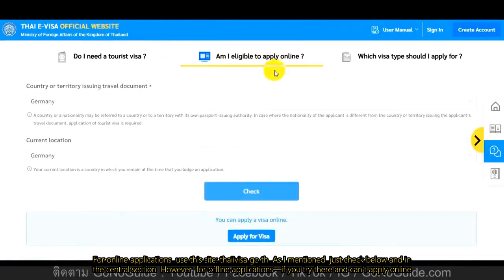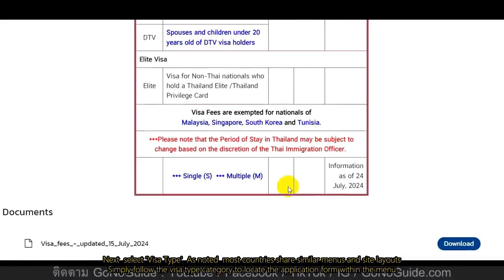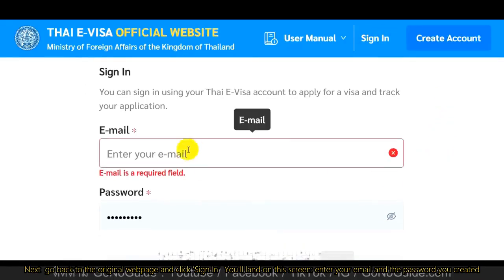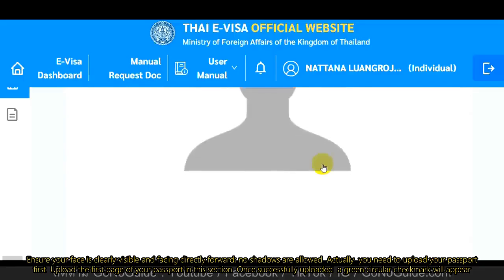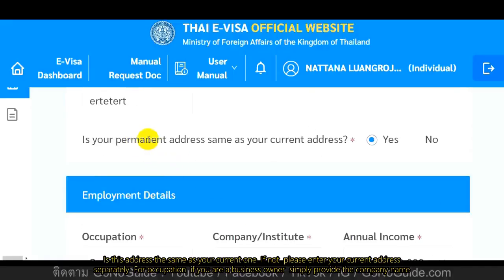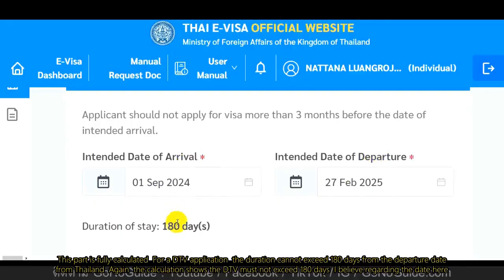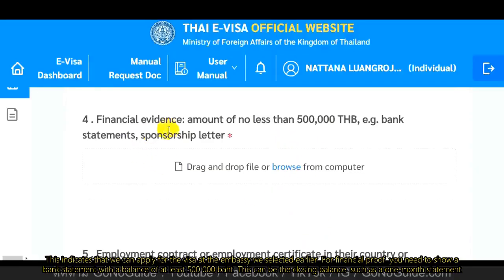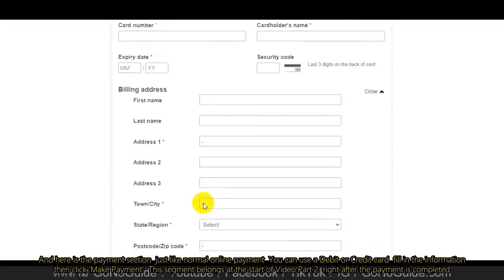DTV part2: Online Application and Document Required [Destination Thailand Visa - Digital Nomad Visa]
(พากย์อังกฤษ) วีซ่าเข้าไทย DTV part 2 กรอกใบสมัคร รายการเอกสาร (แชร์ให้ต่างชาติ)

Update 1. Online applications must be submitted while you are outside of Thailand only. (You cannot apply while you are in Thailand.)
(การยื่นคำร้องออนไลน์ต้องทำขณะที่คุณอยู่นอกประเทศไทยเท่านั้น ไม่สามารถยื่นตอนอยู่ในไทยได้)

Update 2. A deposit of 500,000 Baht must be held in your account for at least 3 months before applying.

วีซ่าไทย DTV คืออะไร? ใครขอได้ และเหมาะกับใคร

รวมข้อมูลทุกอย่าง ✅วีซ่าไปต่างประเทศ ✅วีซ่าเข้าไทย ✅รีวิวท่องเที่ยว